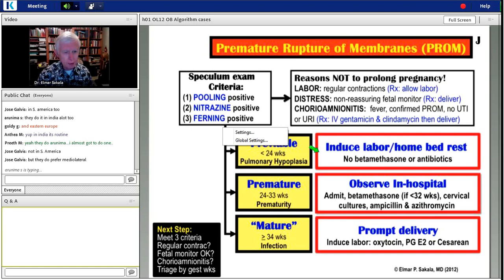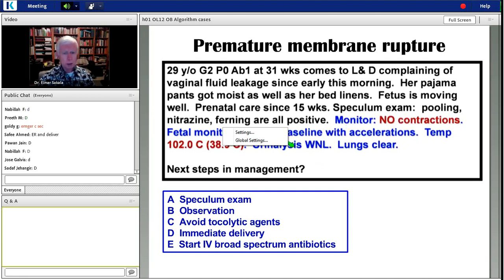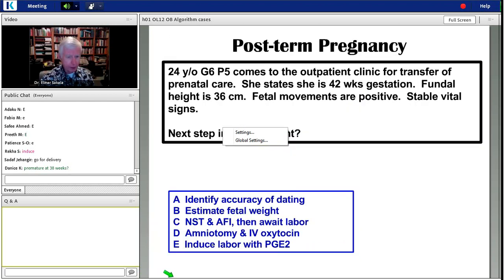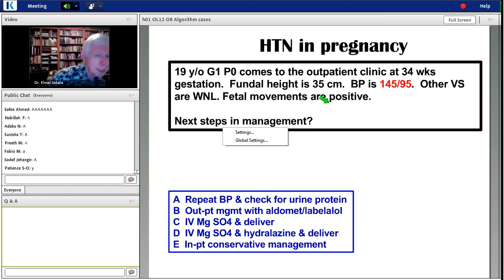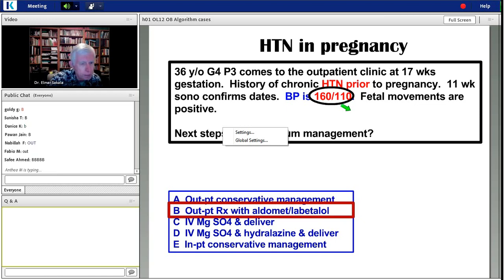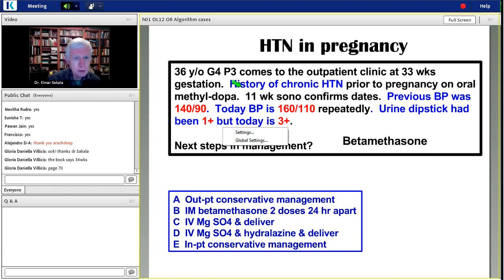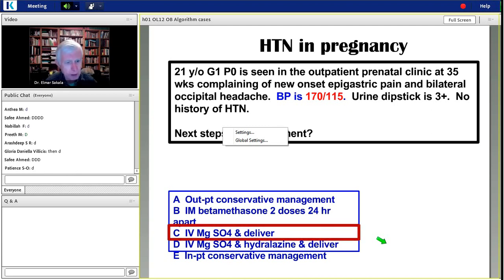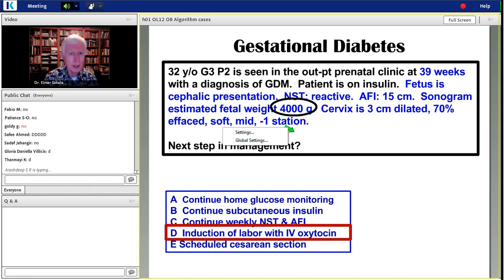Discussion of obstetrical scenarios